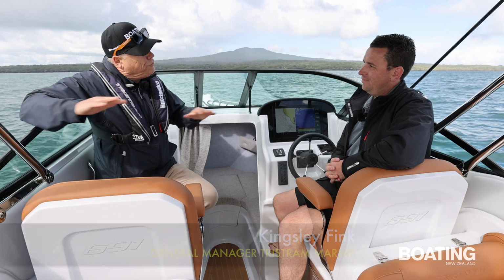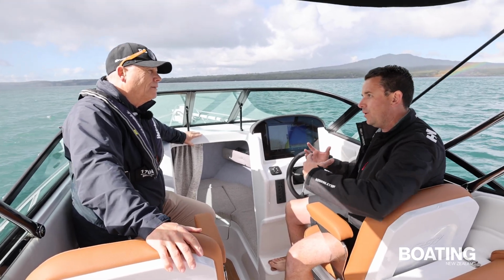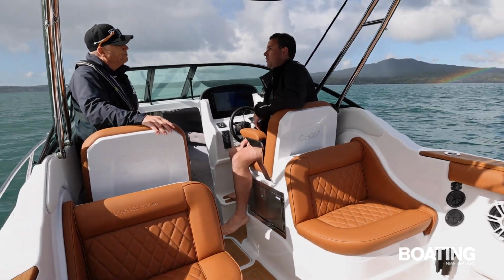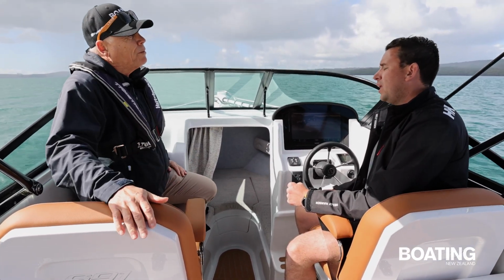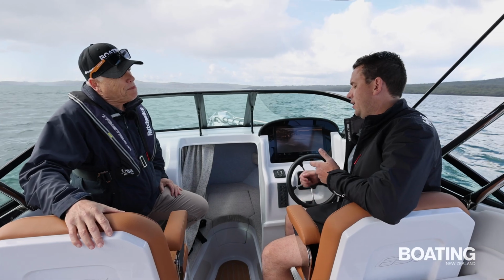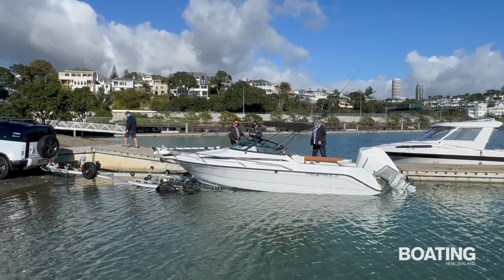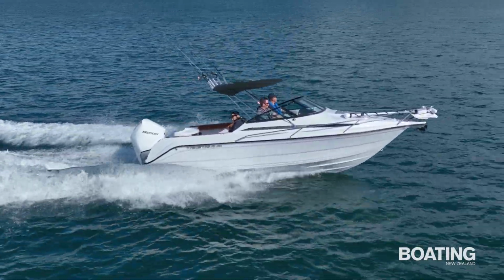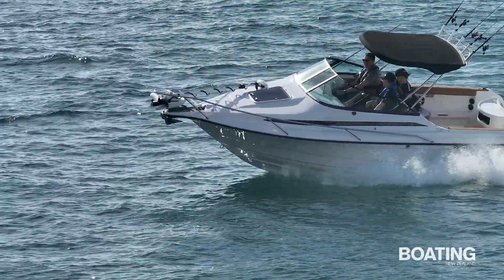Tristram 691 Offshore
When Kingsley and Lance Fink pulled up at Westhaven boat ramp with the Tristram 691 Offshore in tow, it was easy to appreciate the appeal of this new model with its all-white gelcoat, new Tristram graphics, and white Mercury Verado 250hp outboard with custom matte-black lettering chosen to match the boat’s Mannix-black powder-coated windscreen surround